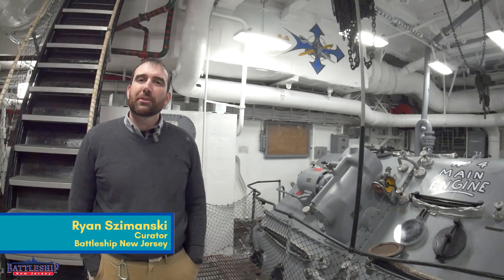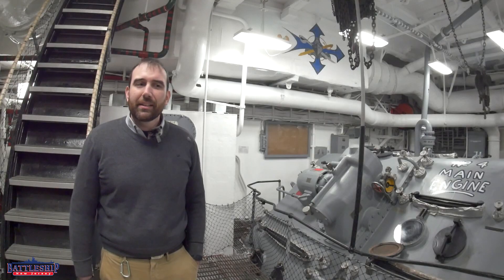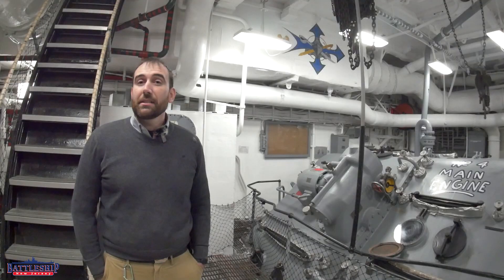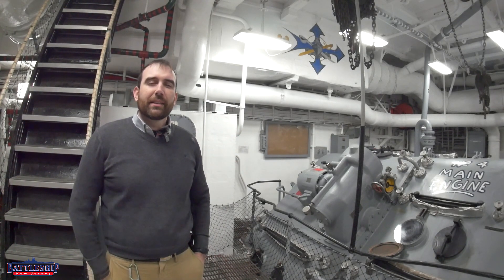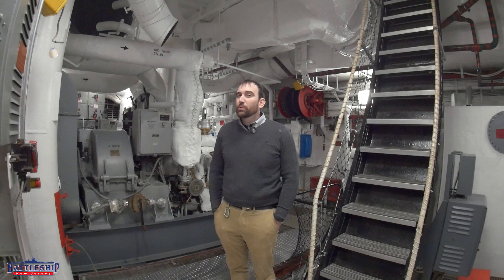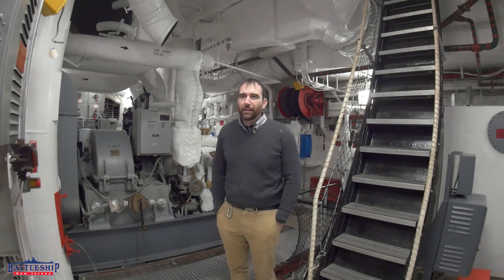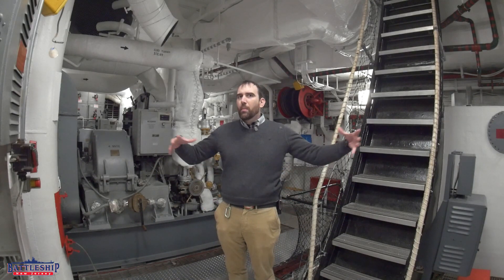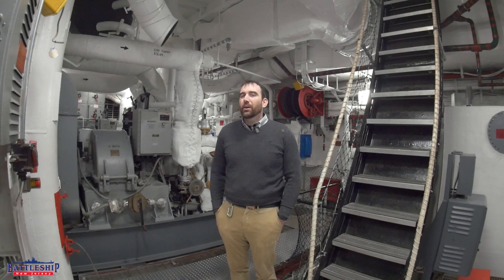Ways the Iowa Class Battleships Were Ahead of Their Time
This episode is looking at some of the features that allowed the battleships to last as long as they did.